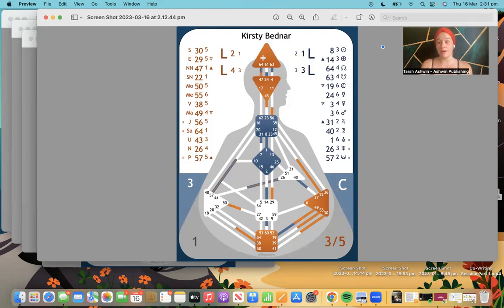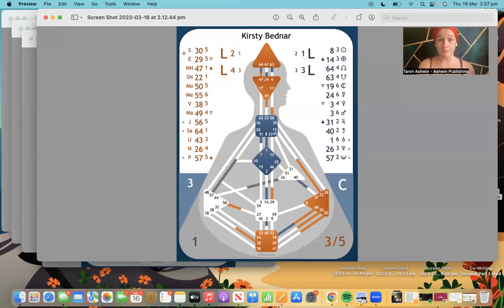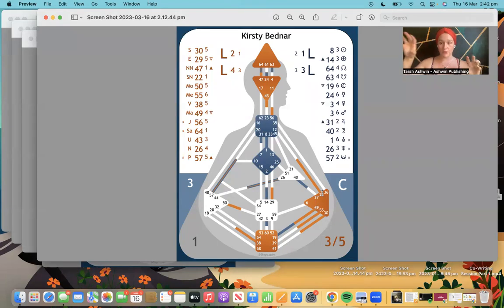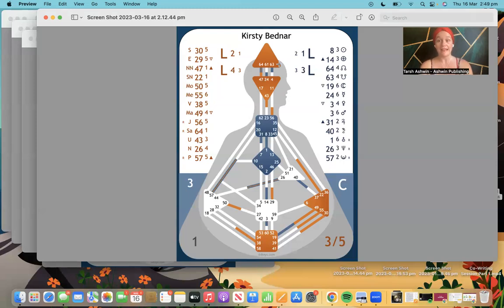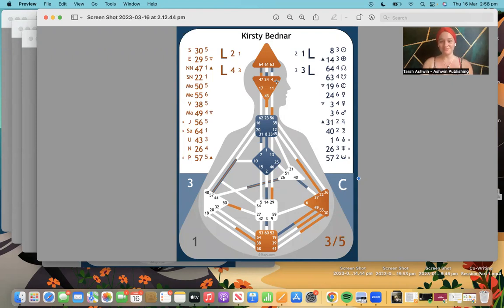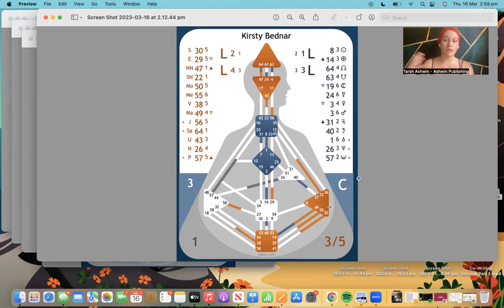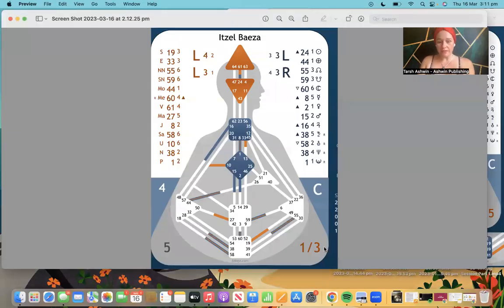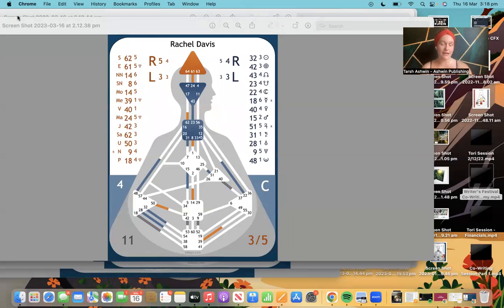Human Design For Projectors - General Chart Knowledge